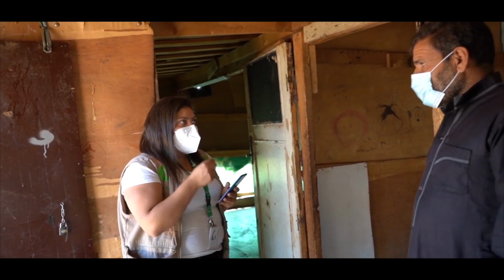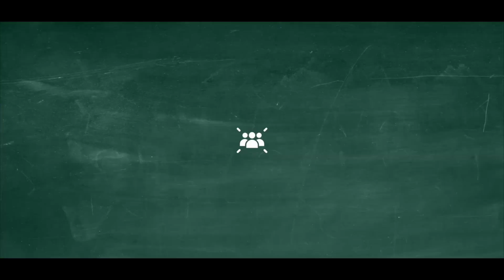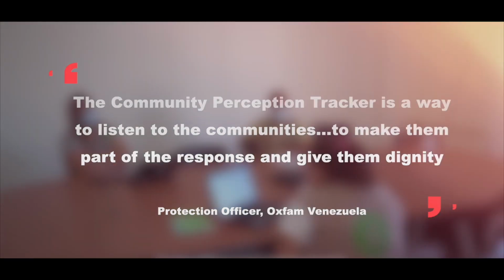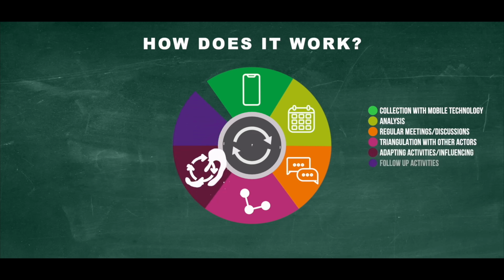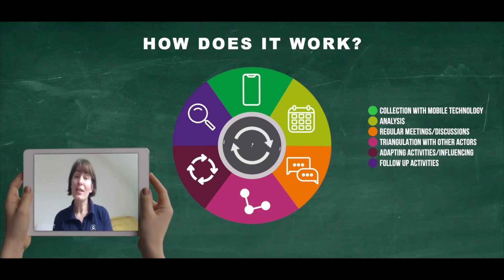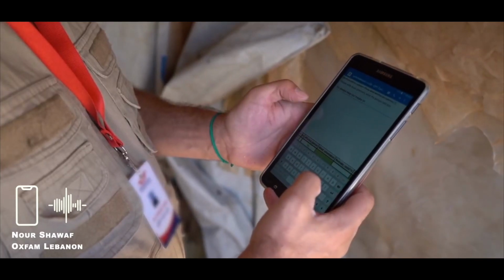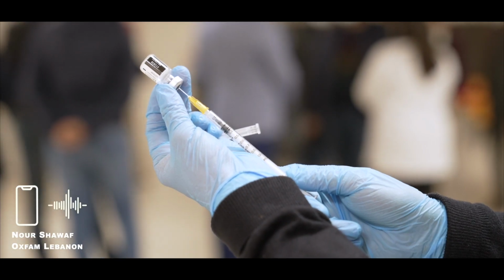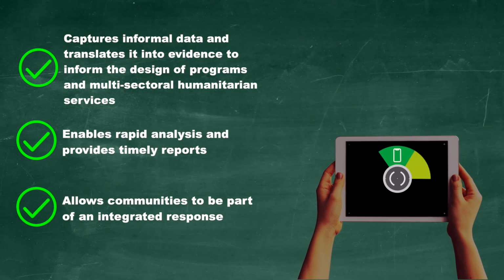Save the Children and READY initiative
Save the Children

( READY initiative)

We Teamed up with Save the Children and READY initiative to produce short videos showcasing integrated approach applied to NGO work during outbreaks.
This one was with Oxfam.